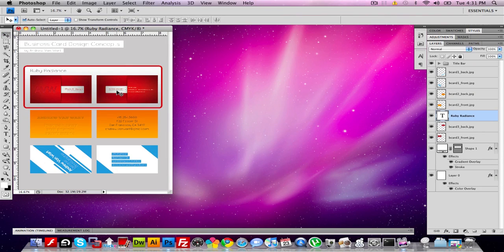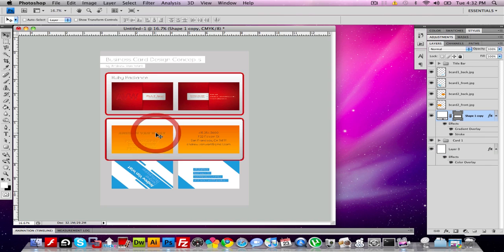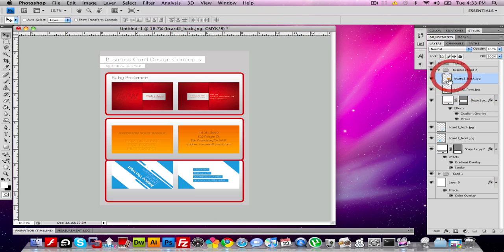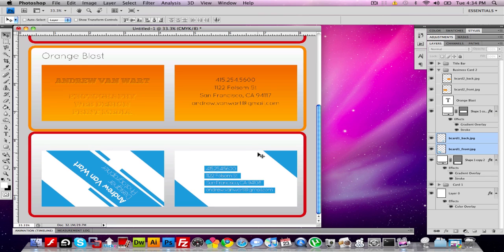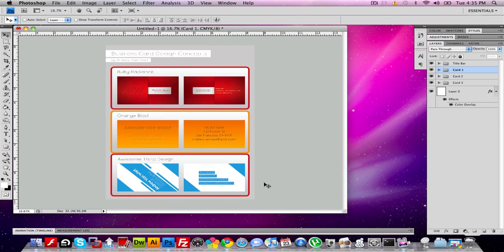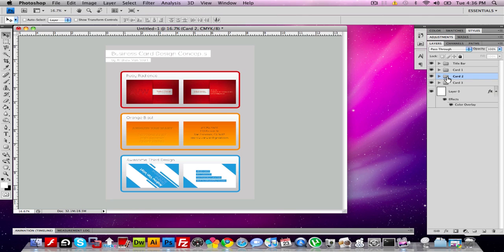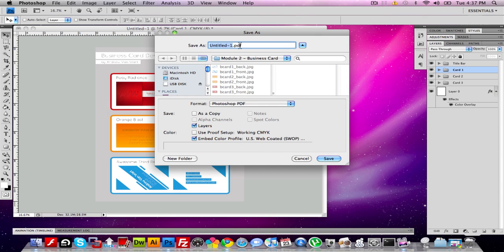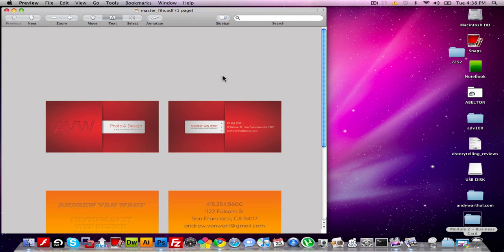Module #3 - Creating Master File PDF pt2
Part two of creating your Master File